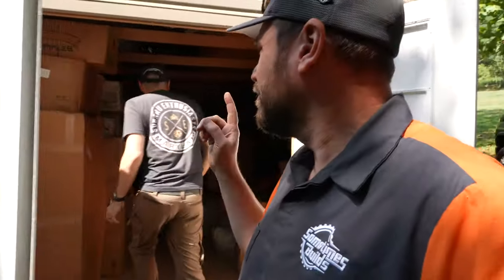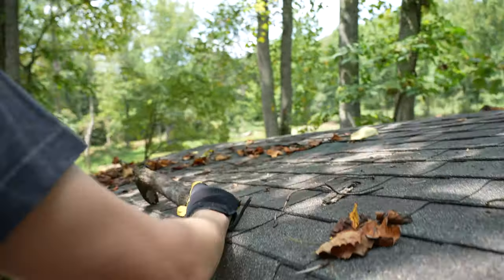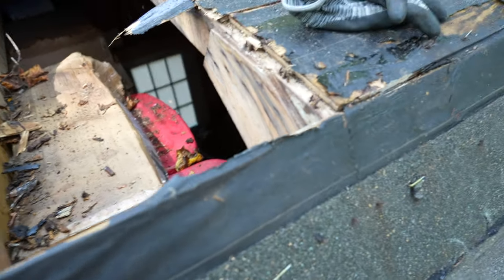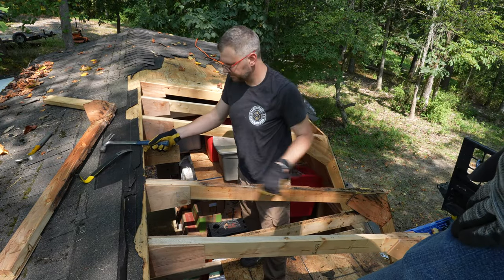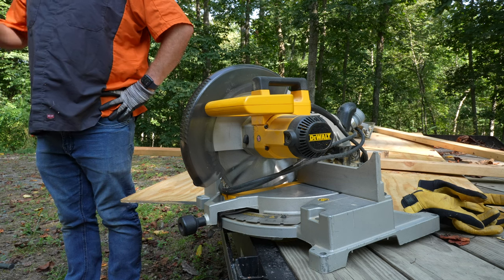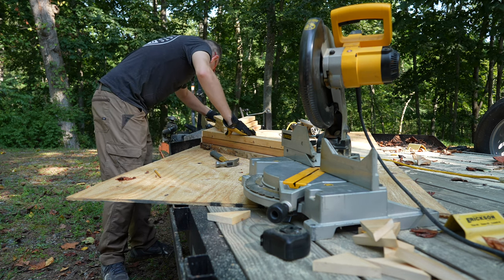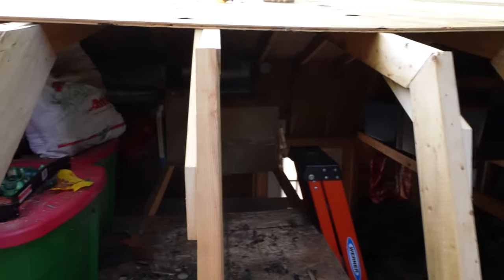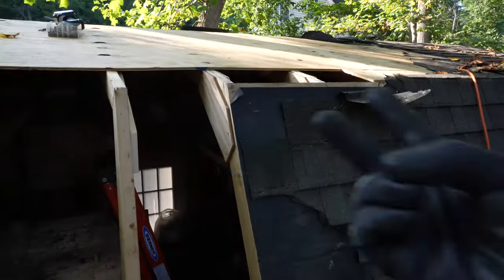Shed Roof Repair at the Cabin - Restoring Uncle Charlie’s Cabin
In todays video we attempt to replace a roof... for the first time. The hole looked small but ended up being several sheets of plywood, joists and basically all of the shingles (not done in this video though).

SometimesBuilds
Point of Rocks, MD 21777